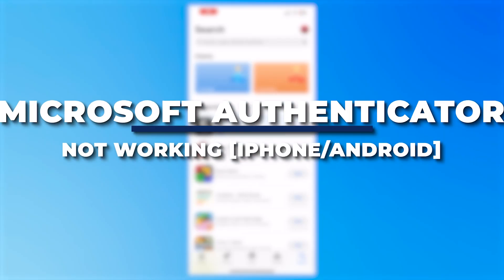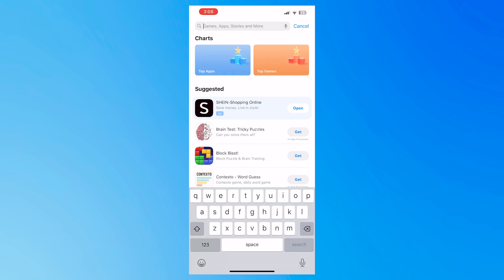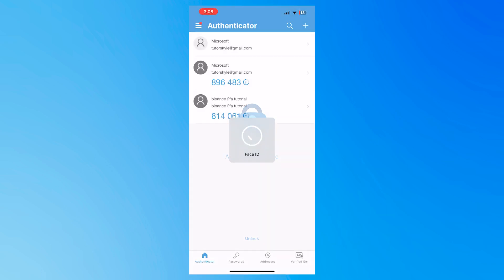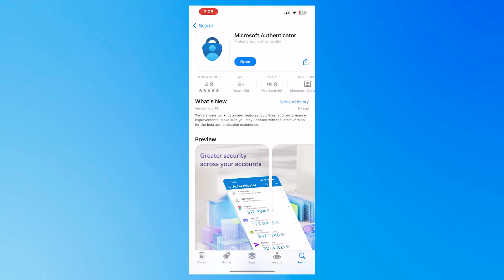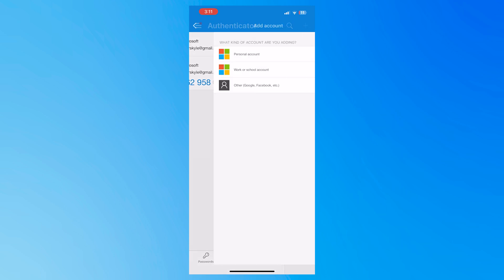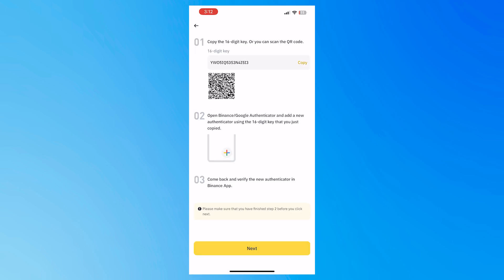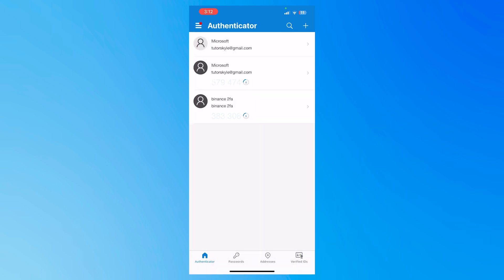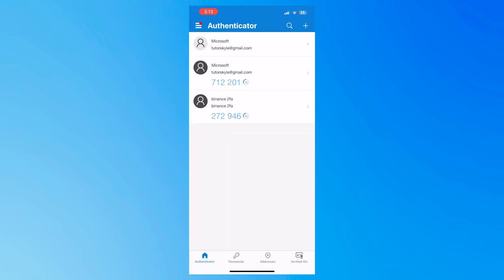How To Fix Microsoft Authenticator App Not Working (iPhone/Android)